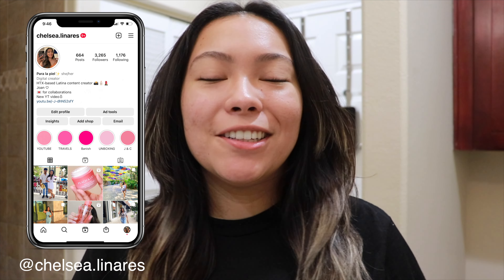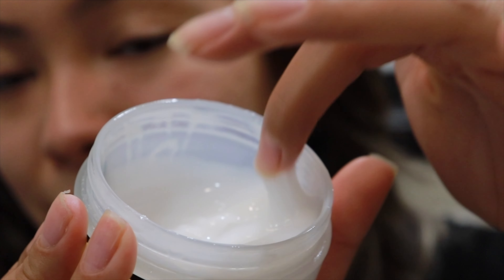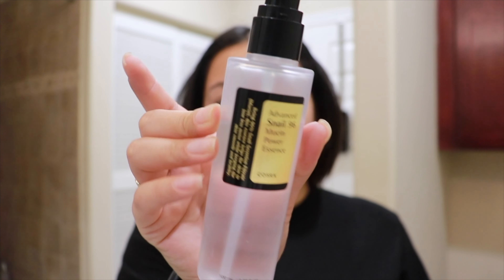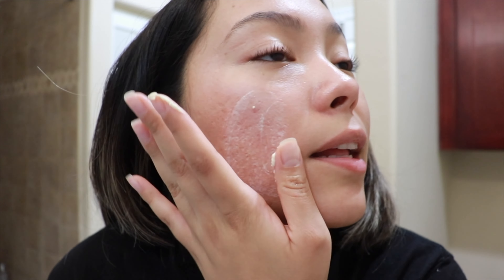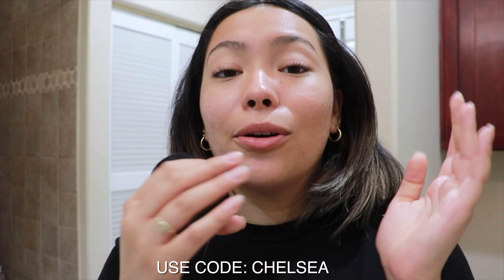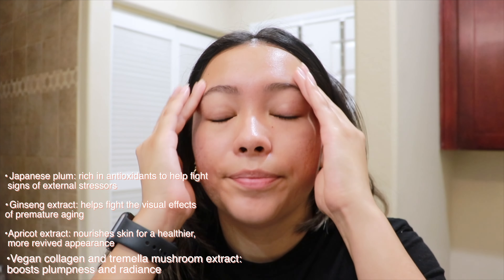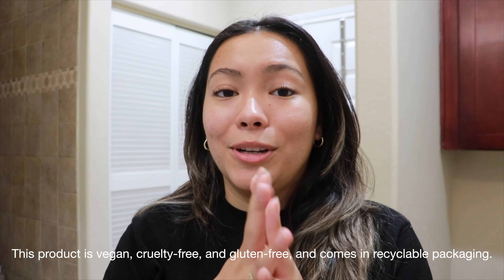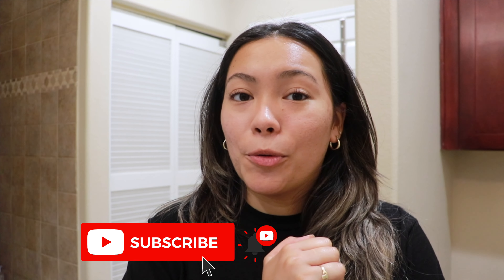Best Acne-Safe Moisturizers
Happy Friday! Here are my top favorite moisturizers I have been using for quite some time now and they're perfect for my acne-prone skin. Even though we have acne it's still vital to apply moisturizer, otherwise, our body will think our skin is dry and will create more oil.

Banish Vitamin C Creme 👈🏻use code: CHELSEA

My sister-in-law is selling stickers to save money for Texas A&M!

Get vaccinated, wash your hands, do social distancing, support black-owned businesses, black lives matter, stop Asian hate, and justice for Vanessa Guillén and all the people who have suffered sexual abuse and police brutality.

I appreciate everyone for helping me reach over 22K!

Banish- Get $5 off when you spend $50+ use code: CHELSEA

Creators earn more and get paid faster.

Review free makeup join Influenster!